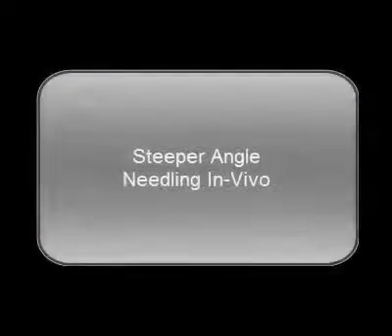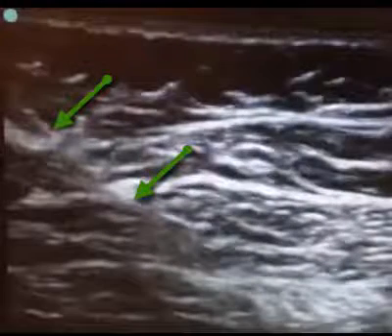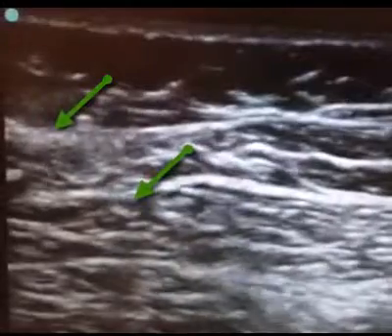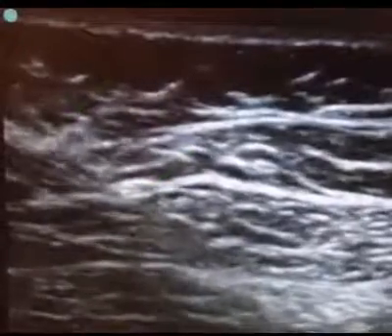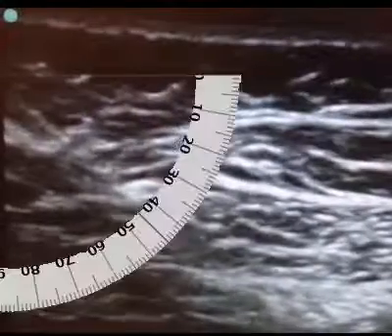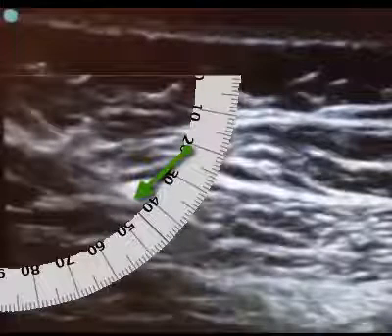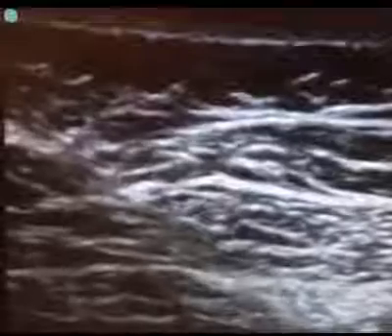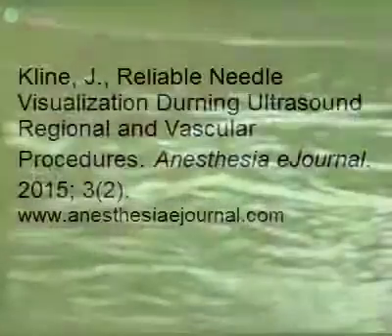Reliable Needle Visualization During Ultrasound Regional and Vascular Procedures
Kine, Jonathan. Anesthesia eJournal 2015